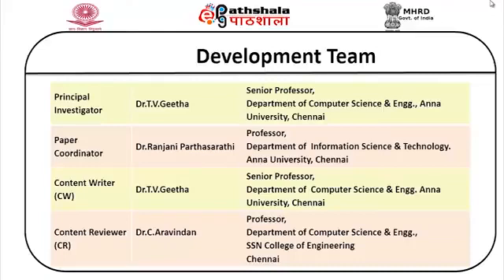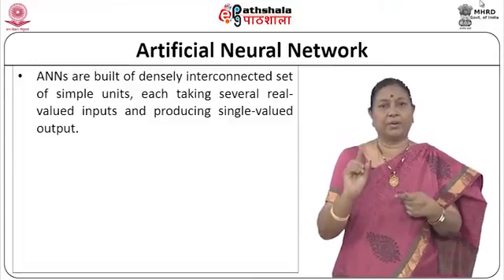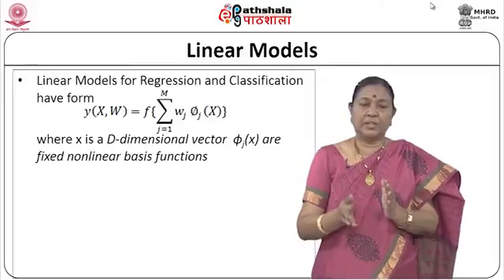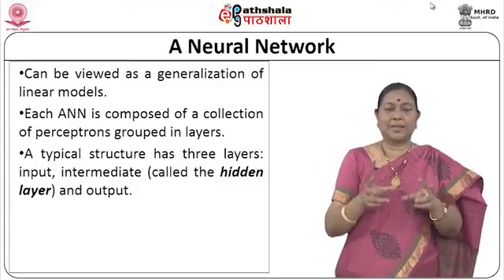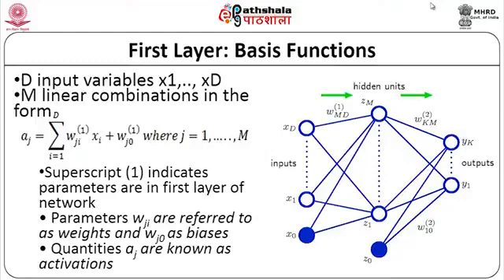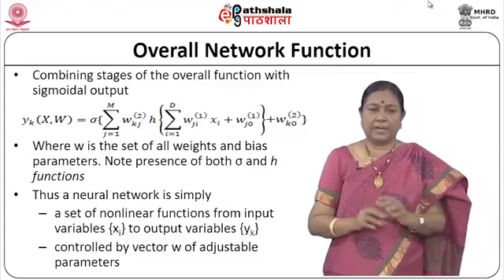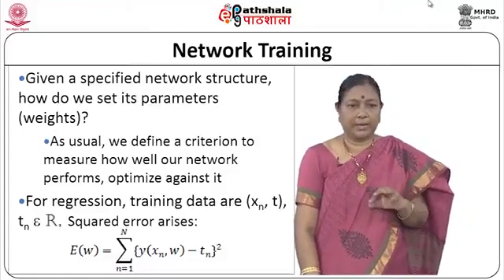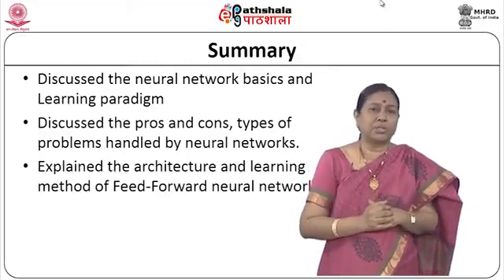M-19. Neural Networks – I